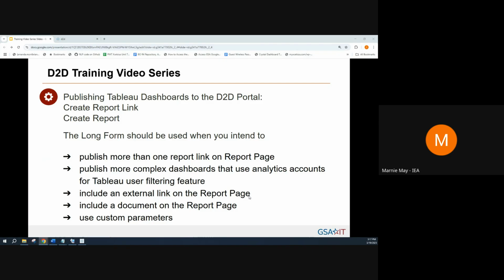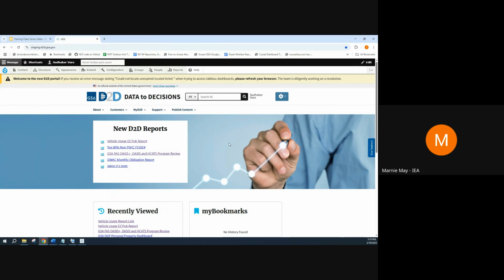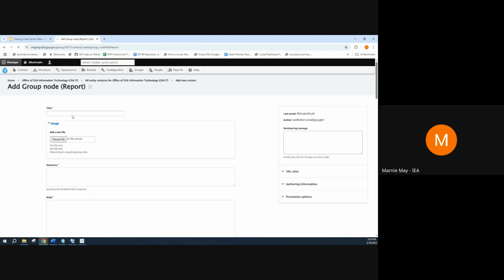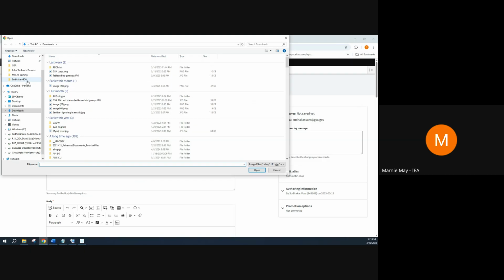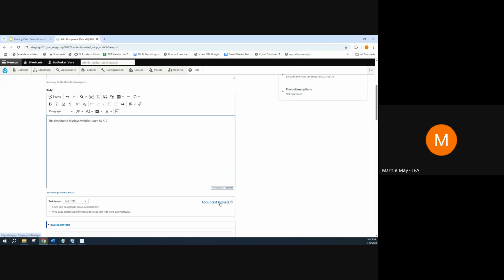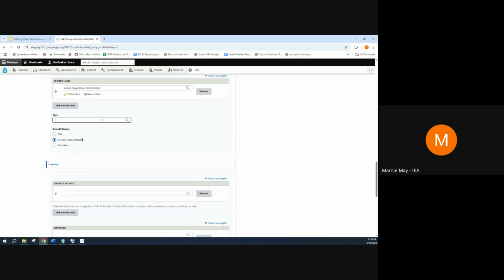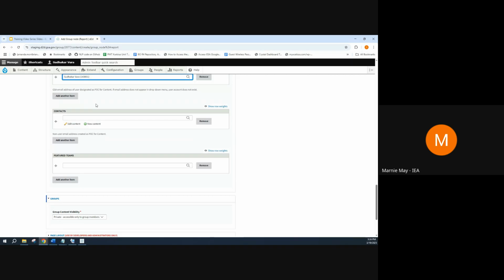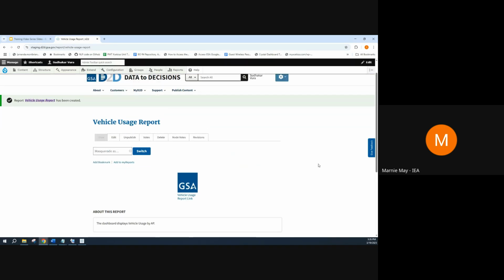Publishing Tableau Dashboards to the D2D Portal_ Create Report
A D2D training video to publish a Tableau Dashboard to the D2D Portal - Create Report.